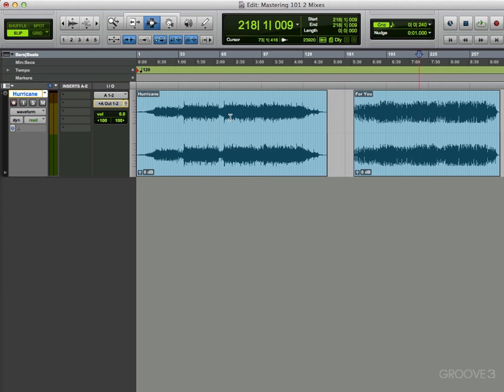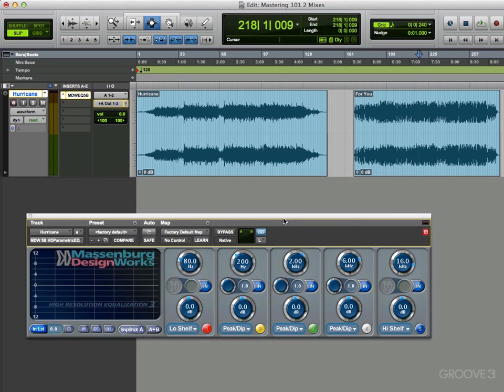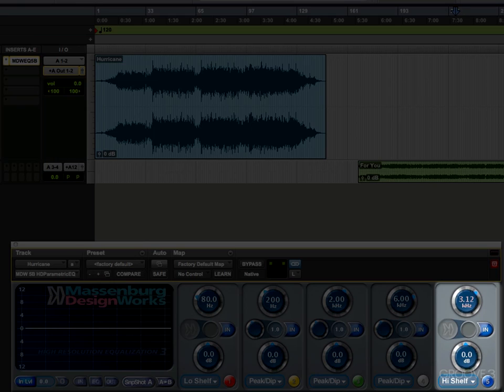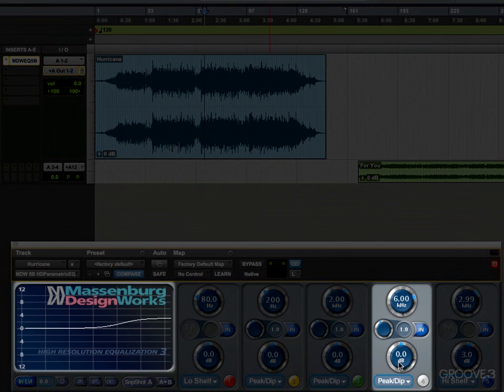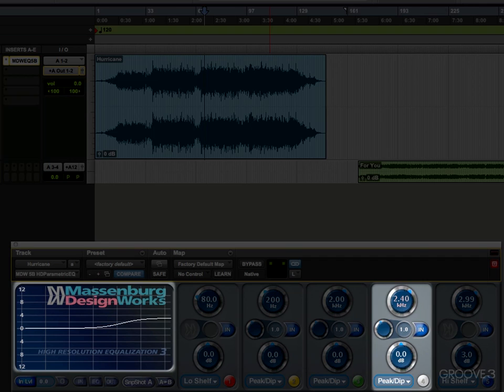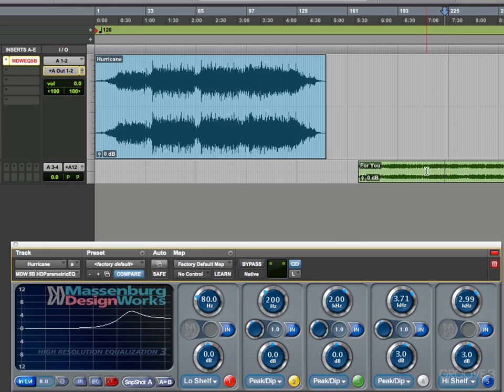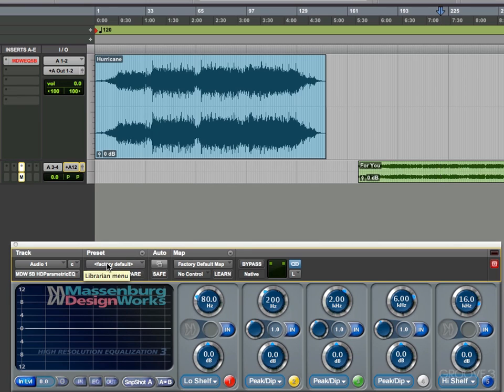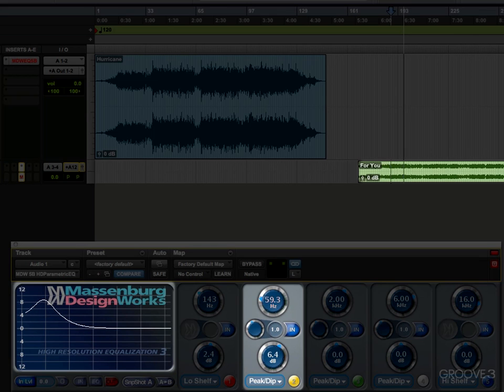EQ (Mastering in the Box Explained)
Join Michael for a discussion about the mastering approach to using and applying EQ.